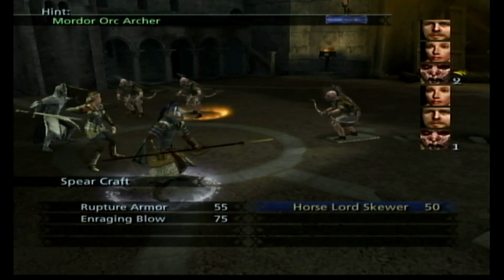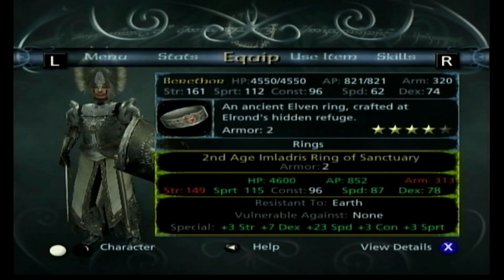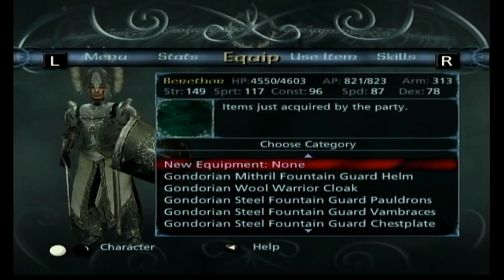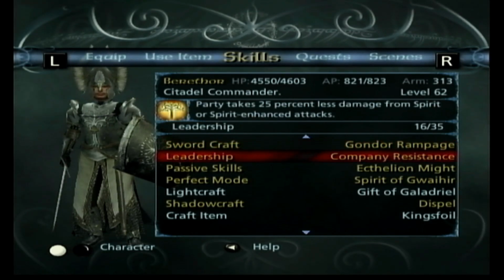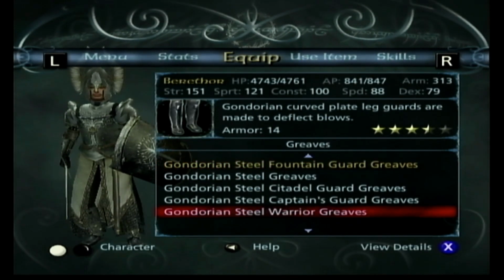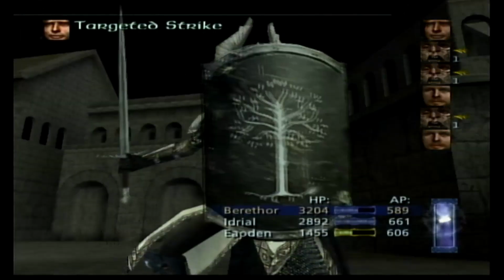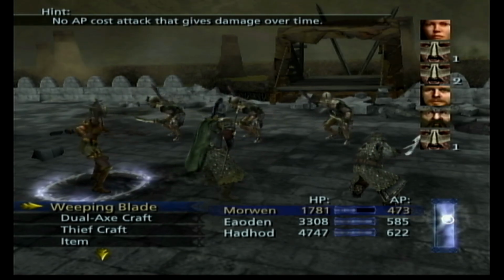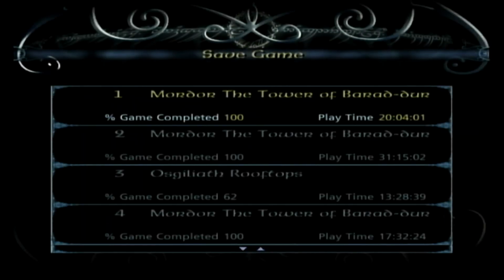Sid's Walkthroughs The Lord of the Rings The Third Age Episode 12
Slim and Sid make their way through Minas Tirith.